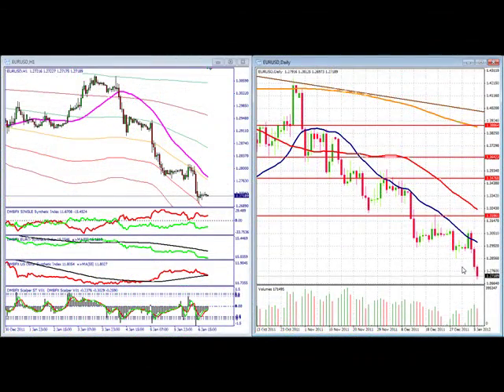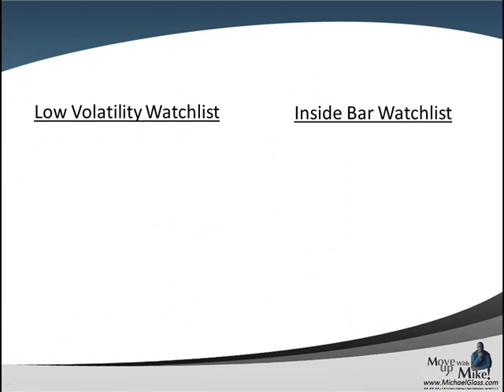Weekend Forex Technical Analysis Trading Plan